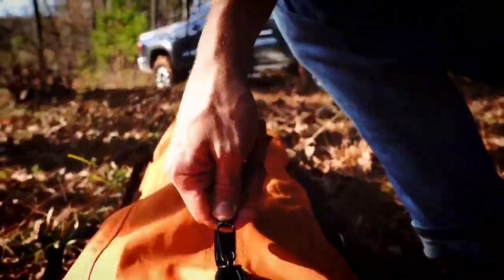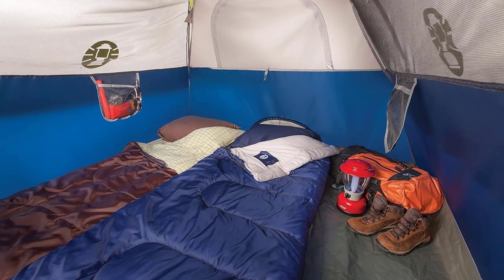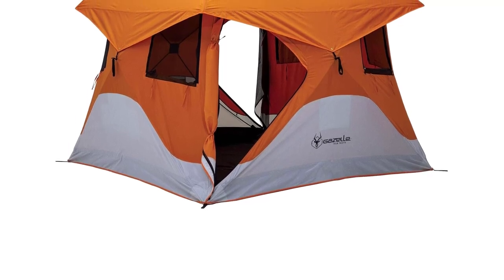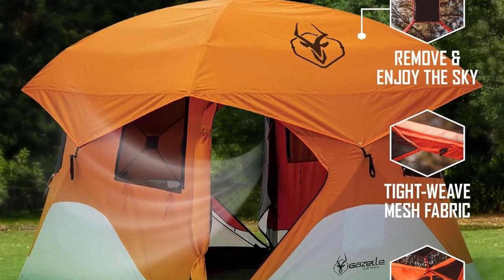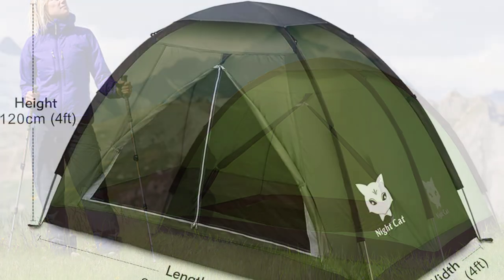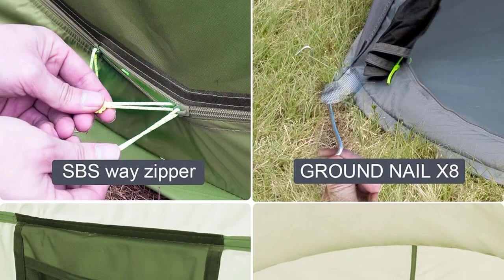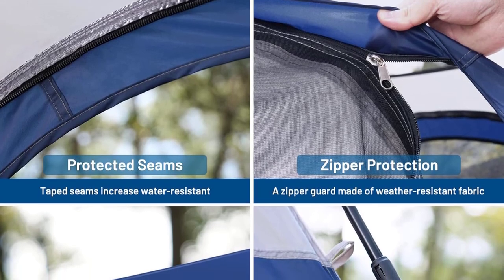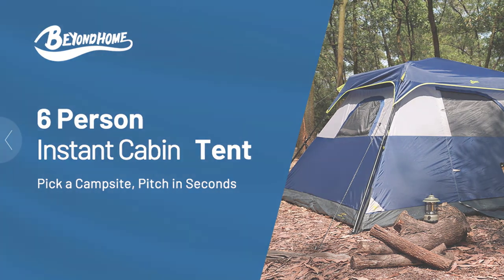Top 5 Best Pop Up Tents 2024: Quick Setup & Ultimate Outdoor Comfort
✔️Best Pop Up Tents 2024 🔥 💥ad

Discover the **best pop up tents 2024** with our top 5 picks, offering quick setup and comfort for your outdoor adventures. Whether you're searching for **quick setup tents**, **portable camping tents**, or **durable pop up tents**, this guide has it all. We’ll cover lightweight, waterproof, and affordable options, perfect for families or solo travelers. Find your ideal tent among **family pop up tents**, **compact pop up tents**, and **top-rated pop up tents 2024** for easy setup and reliability.